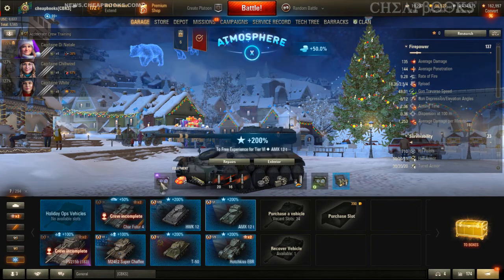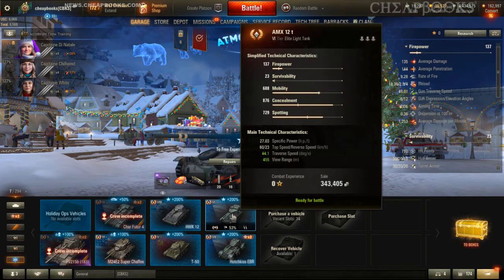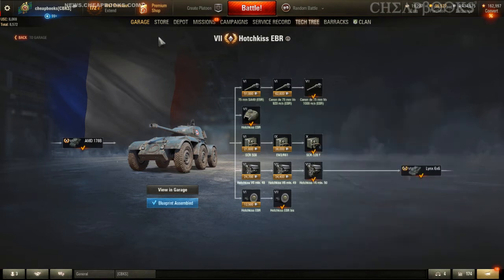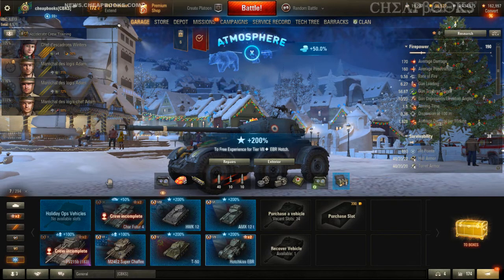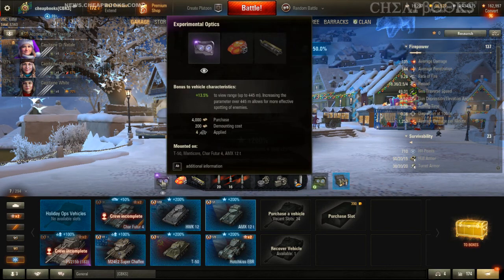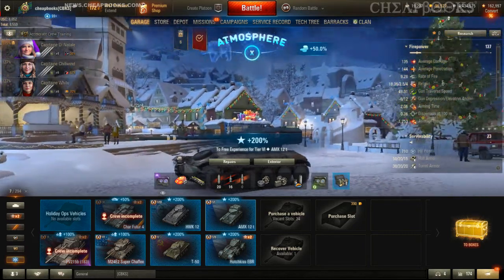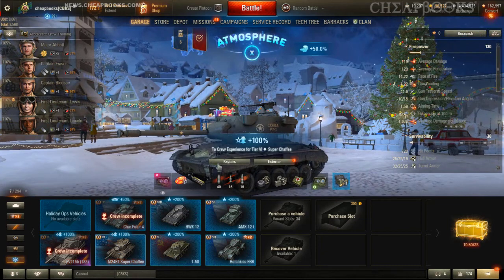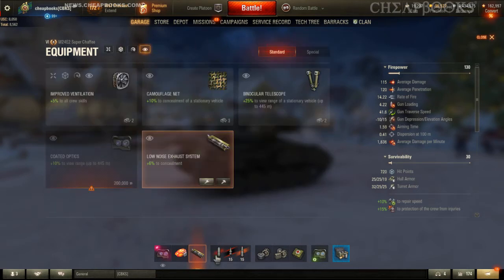WOT How I Work on Marks of Excellence